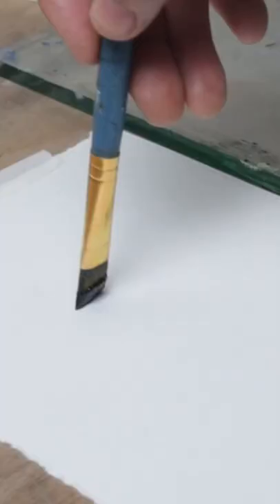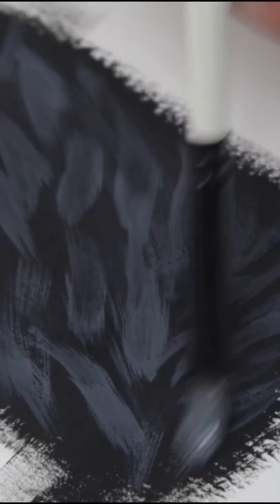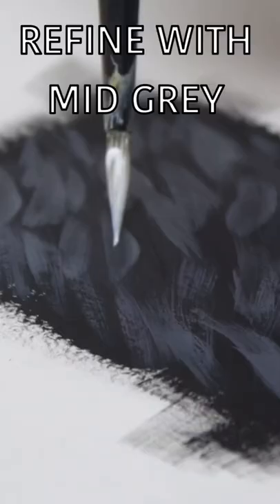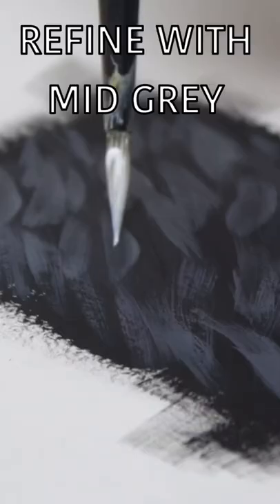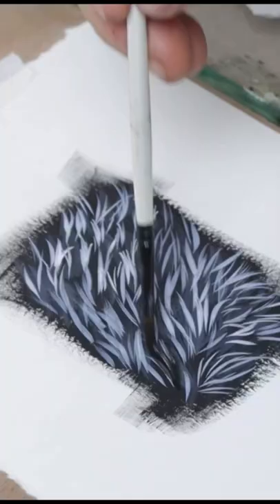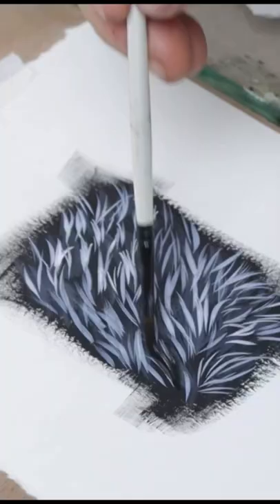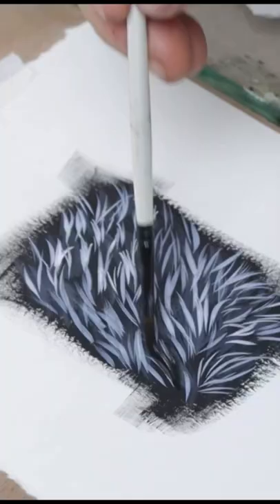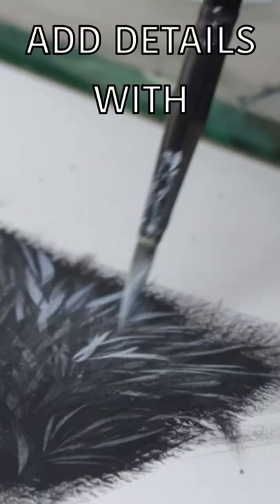Paint Simple Fur Really Easily!